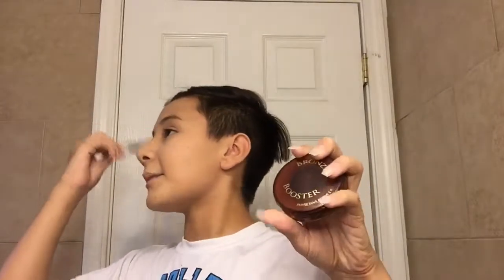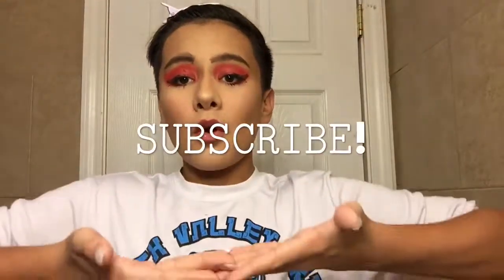I Did My Makeup With NO Mirror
This video is weird. Last weeks videos was weird. Last weeks video had ADHD. This weeks just started ADHD meds. But anyway...enjoy!

* Beauty Instagram: makeup_by_royal